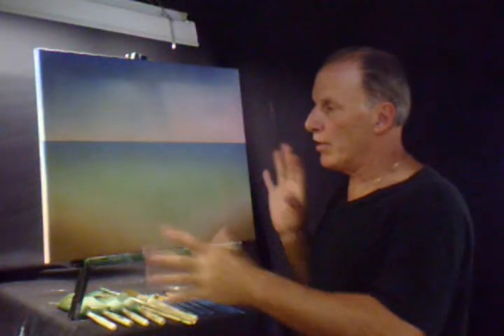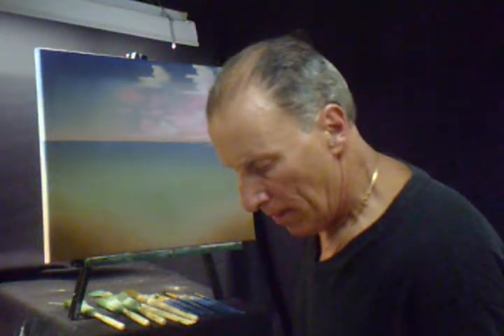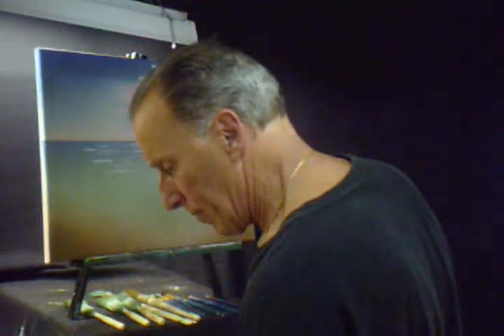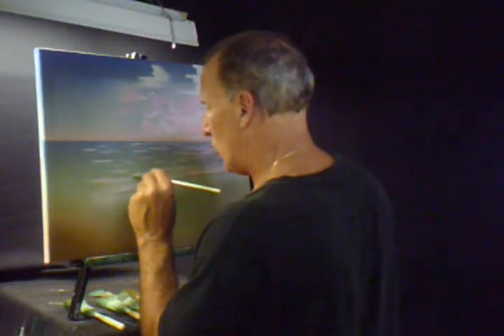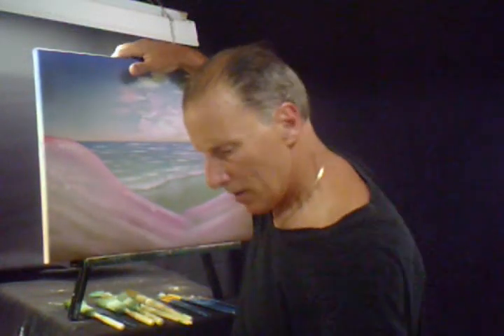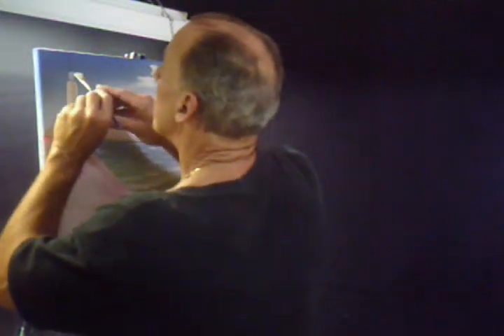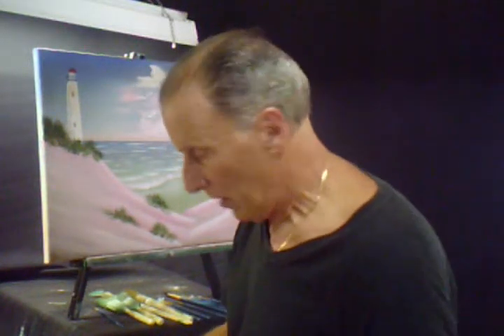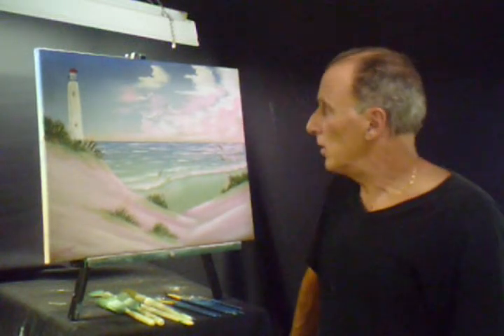Florida Pink Beach and Lighthouse Volume 11 Lesson # 204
How to oil Paint Step by Step instruction Video Wet on Wet of a Florida Pink Beach and Lighthouse .. all of my paintings on youtube I am selling on E-bay.. type in Oil Painting with John LaCroix to find prices of each painting.